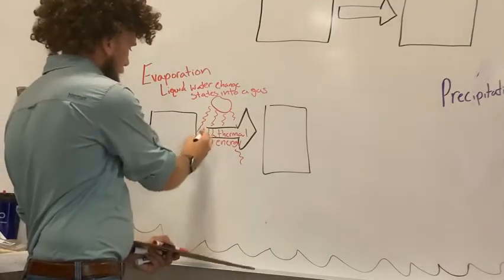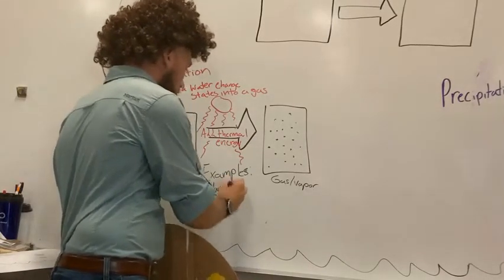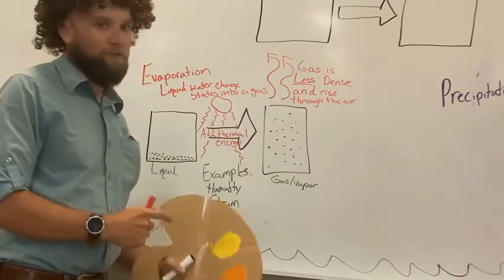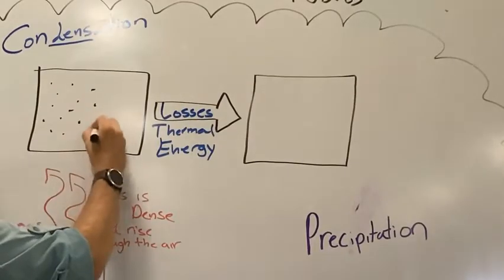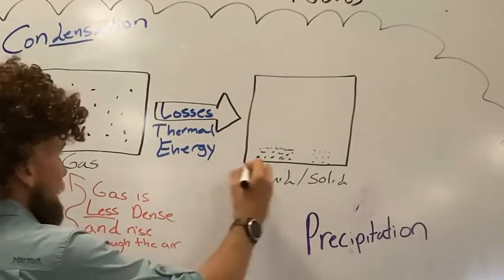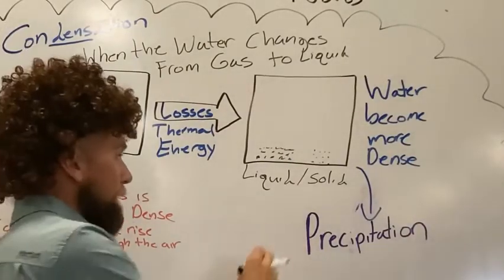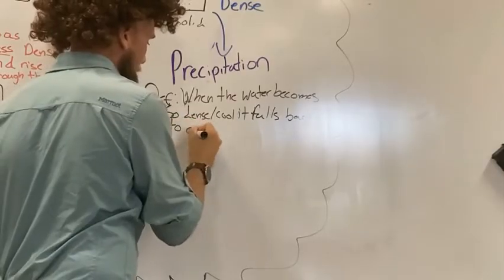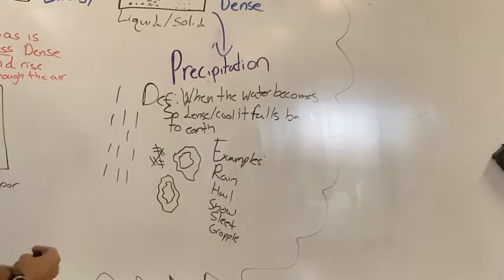Water Cycle Final 2023